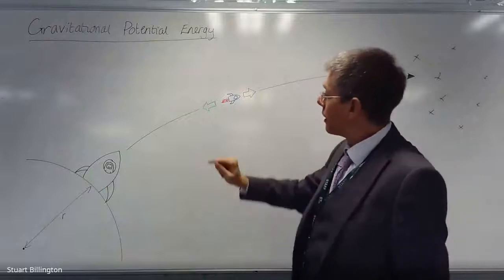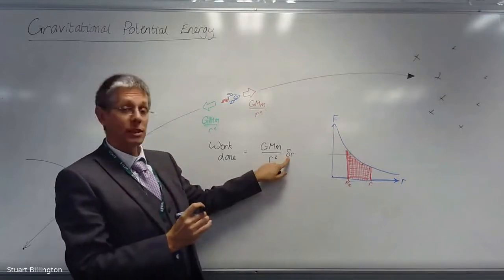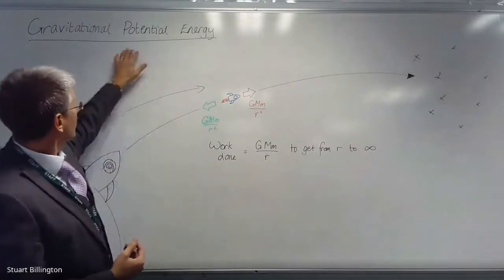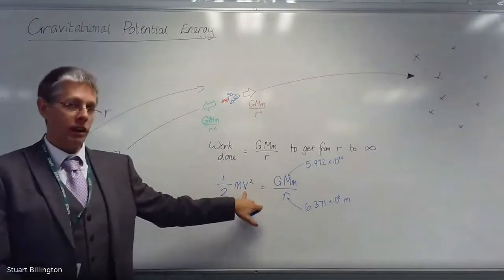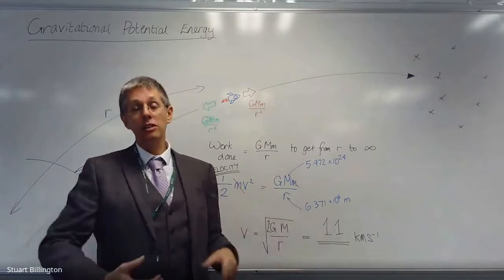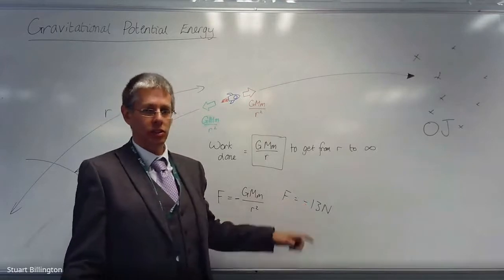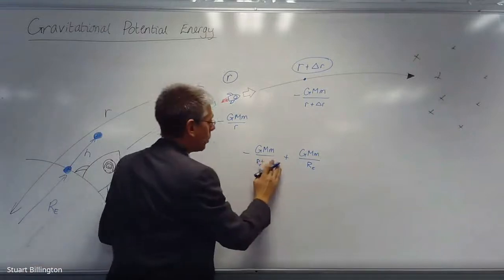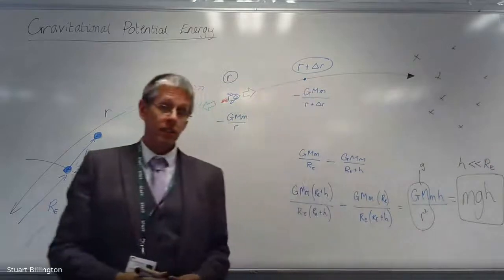A Level Physics | Gravity | Gravitational potential energy